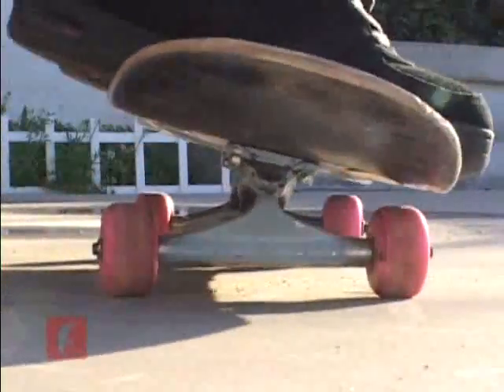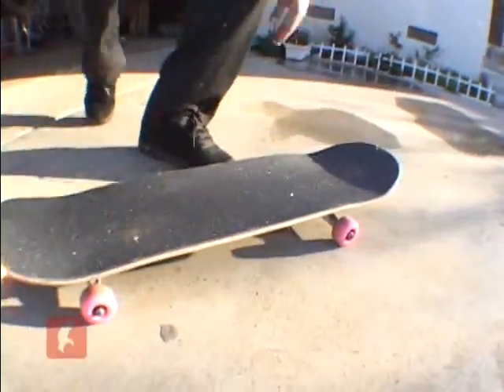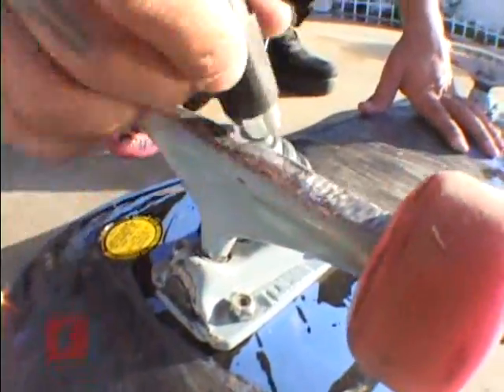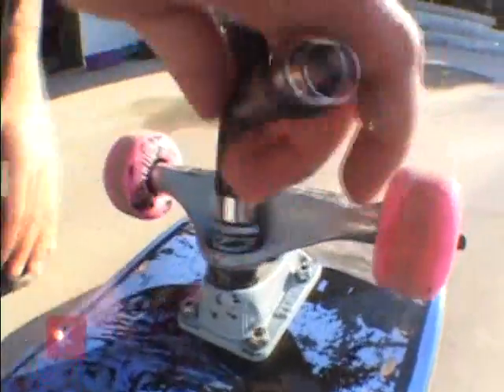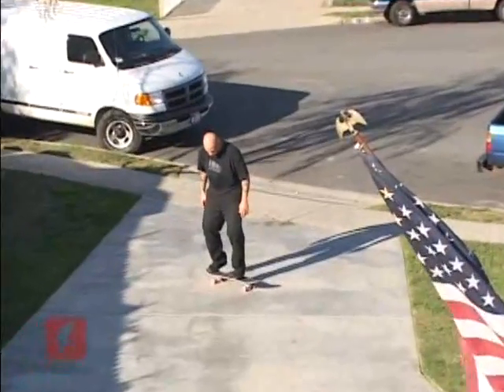TRICK TIPS ollie tutorial como hacer el oliie o salto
el audio salio remal XD